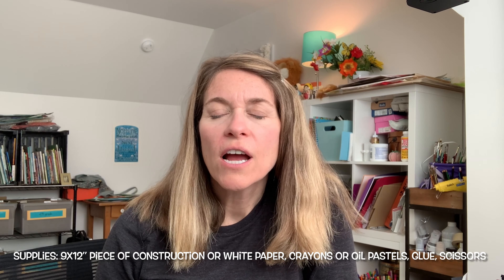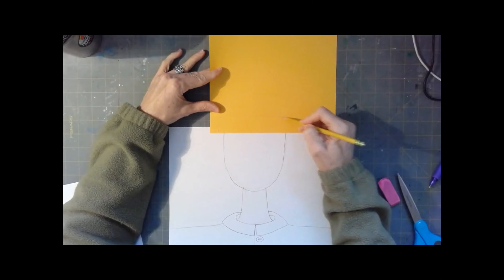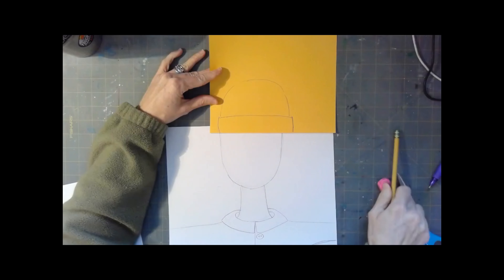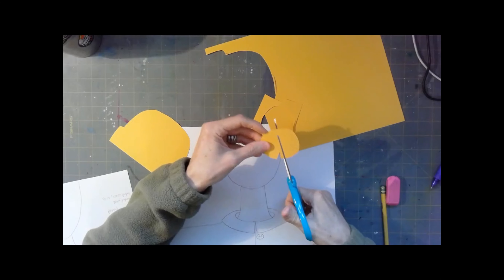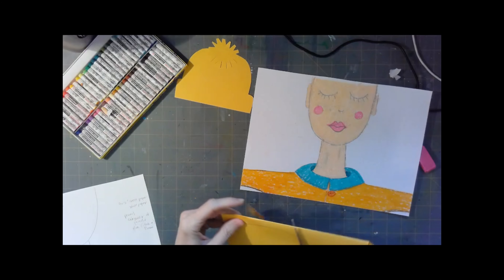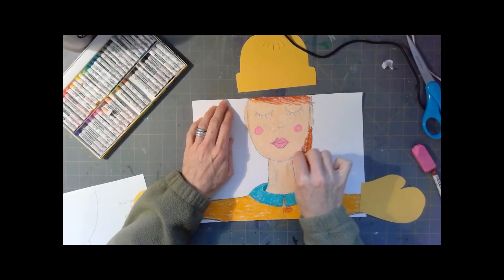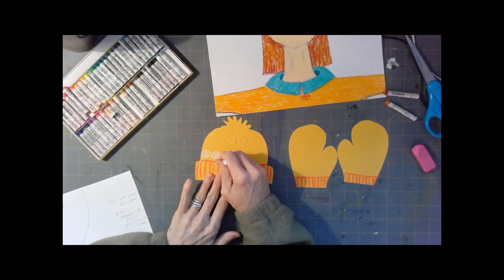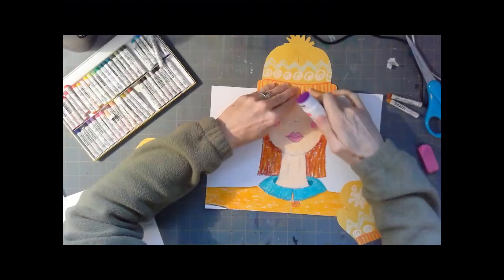Winter Self Portraits, day 2